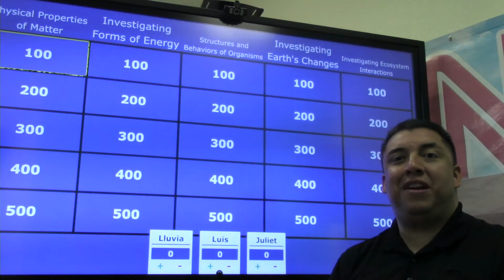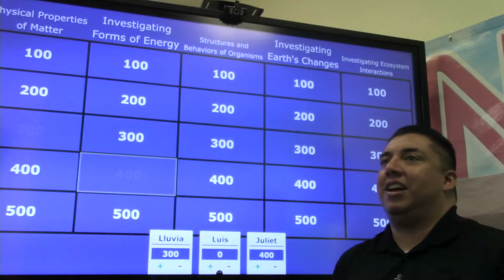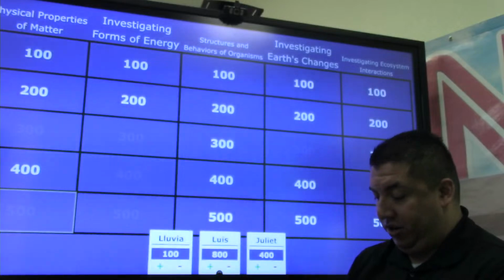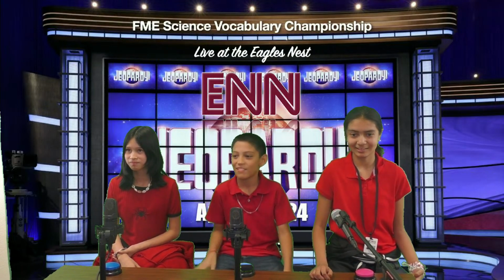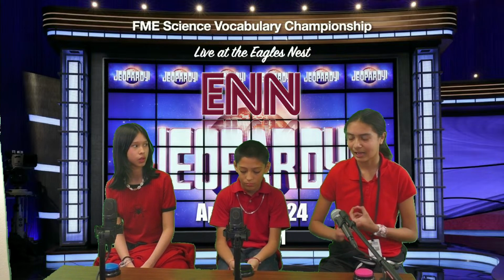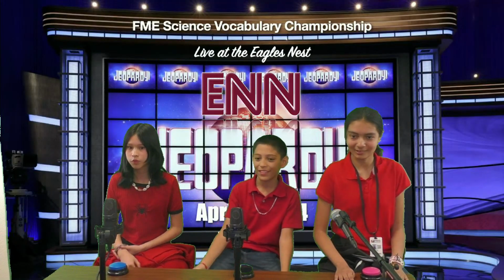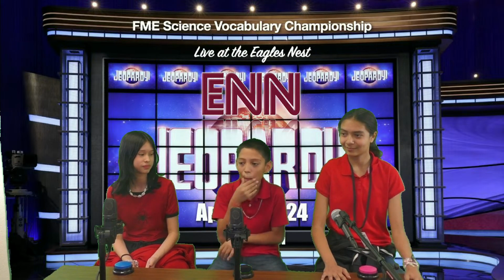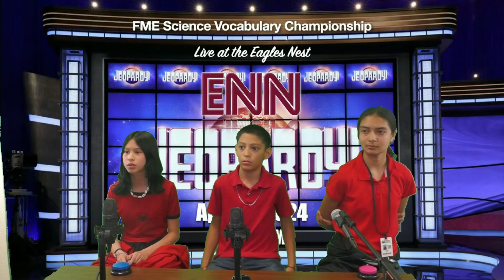FME Science Vocabulary Championship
Join us as our three finalists Lluvia, Luis, and Juliet compete in the FME Science Vocabulary Championship.